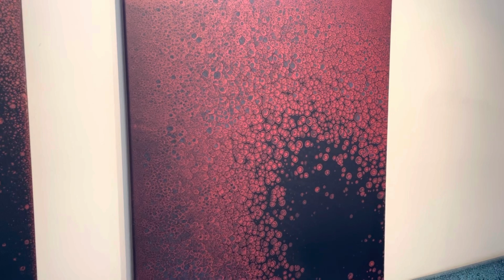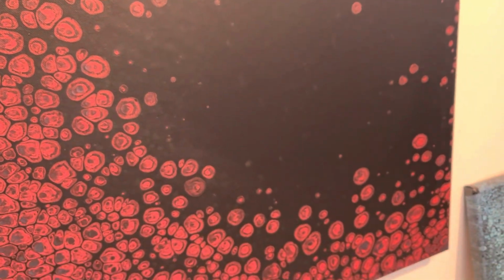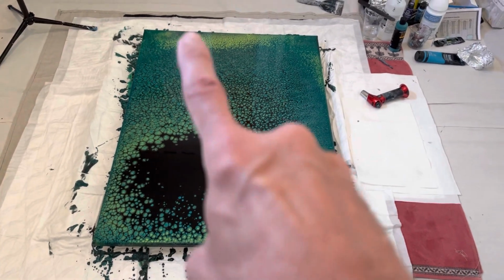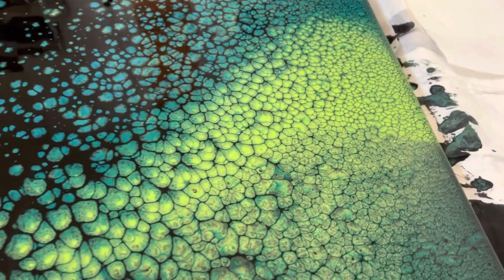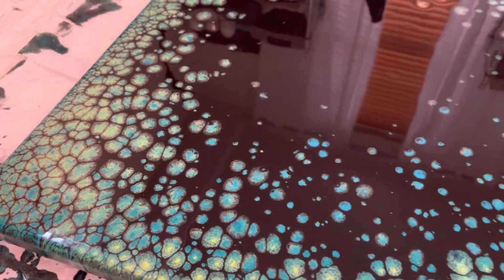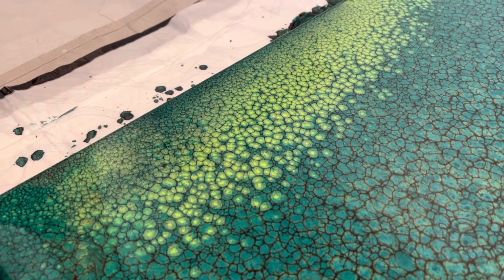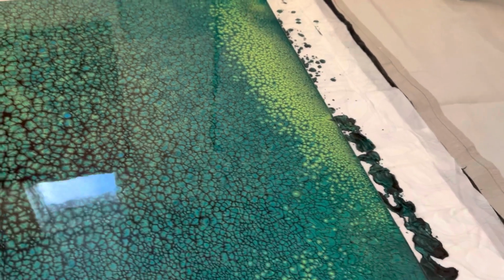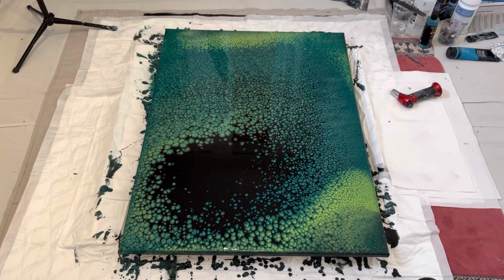“Green Nebula”! Tutorial! Must See! Exploding Cells! No Silicone or Satin Enamel! Dump and Swirl!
I’m back! IN GREEN! Wow! I really LOVE this one! I was so happy the citron green didn’t take over but provided enough of a contrast and interest to the overall composition!

I literally started having a panic attack, I think mostly because I had no idea what colors to use up until the last minute! Usually I’m planning days out! Whew! This is a keeper! I’m super thrilled! There is enough interest in the composition with some “swirls” of the colors!

This is a 40 x 30 and all paints are mixed the same:
1 part paint
2-3 parts floetrol
A drizzle of luquitex pouring medium
Water to make it thin! (In the video I describe how thin)

It’s free with no obligation to you, but it helps me!

Also, I’m considering doing some one on one zoom classes to coach or pour with you!

See you later this week!
Cheers!!